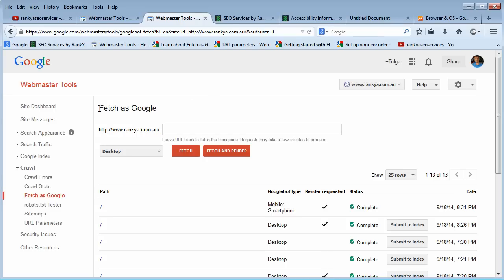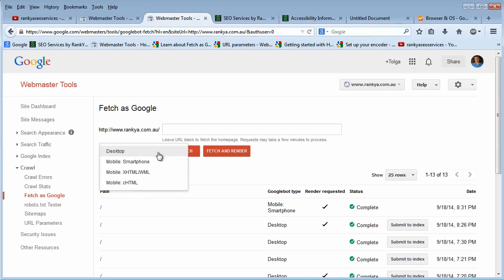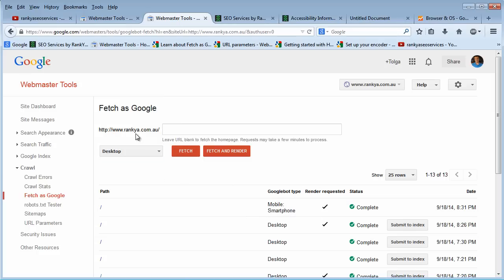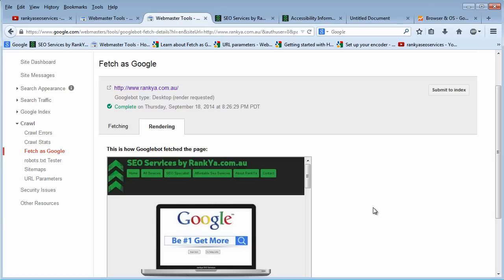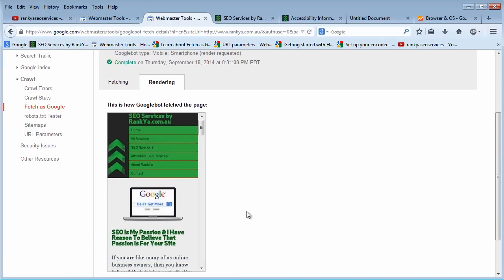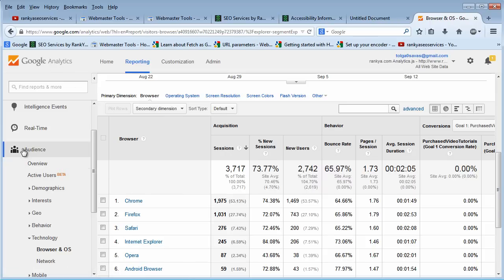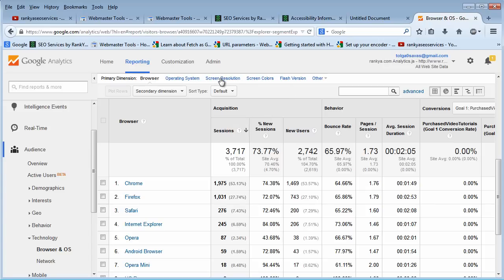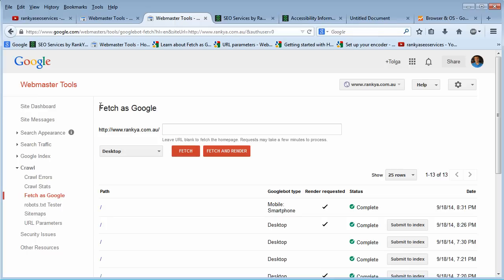Google Search Console Fetch as Google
Google Search Console fetch as Google is a diagnostic tool that simulates Google crawling or rendering a given URL.

Google’s ability to crawl your website is an important factor for thorough web site maintenance. Your goal should be that all major browsers should render your web pages without issues.